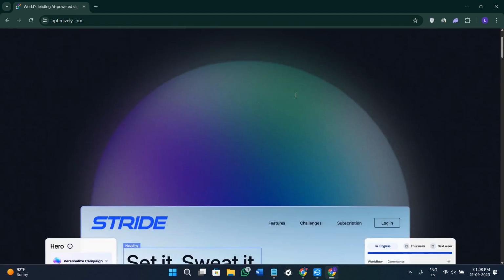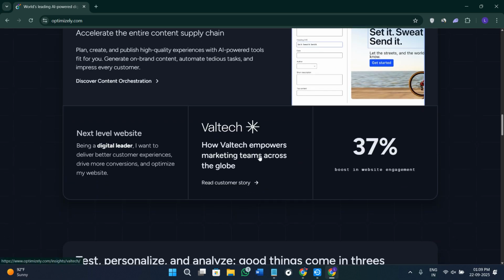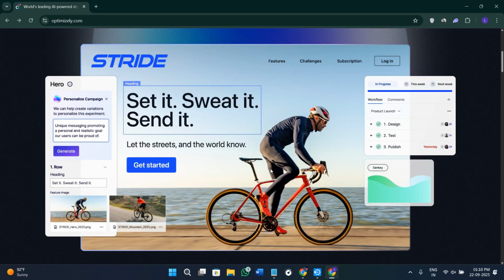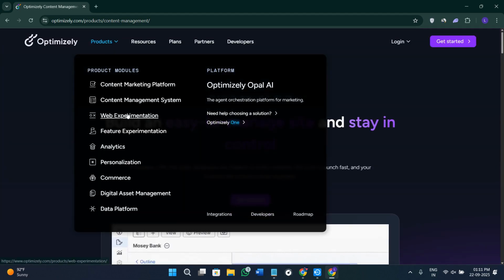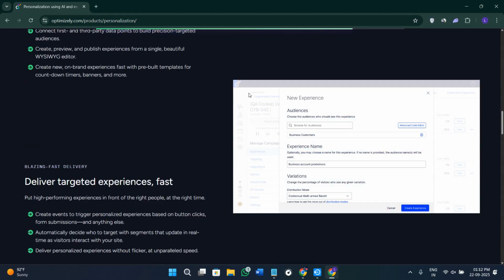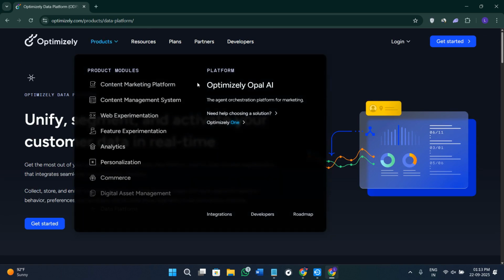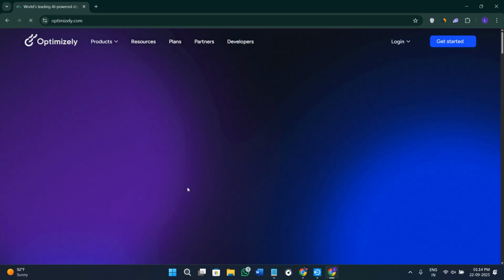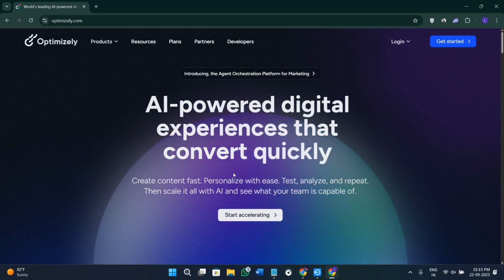Optimizely Tutorial, Review & Demo (2026) How to Use Optimizely - Overview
In this tutorial we have shown Navigate Optimizely's A/B testing and experimentation platform with our comprehensive 2026 tutorial and feature overview. Learn to design experiments, set up conversion tracking, and analyze statistical significance for data-driven decisions. Master audience targeting, multivariate testing, and personalization campaigns for improved user experience. Understand integration processes with popular analytics tools and content management systems. Explore pricing tiers, implementation timelines, and best practices for conversion rate optimization success across web and mobile platforms.